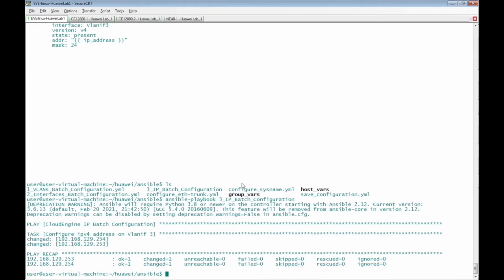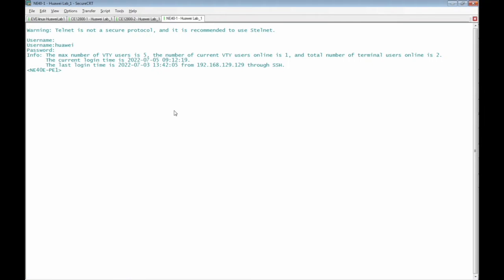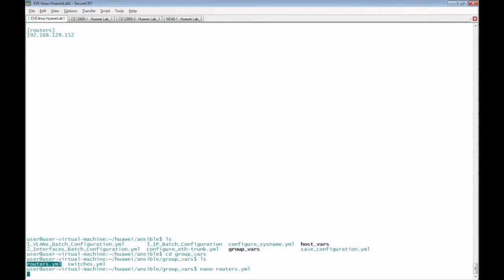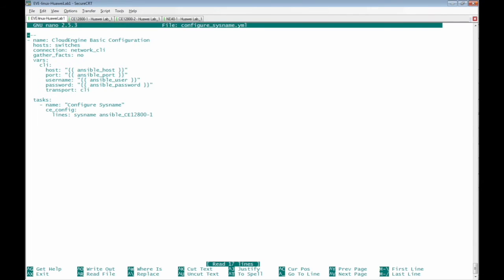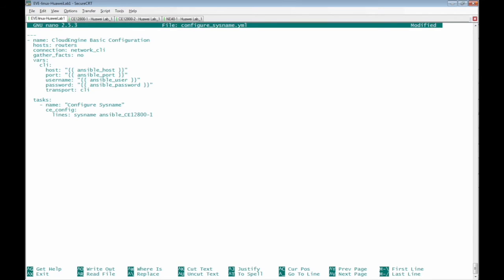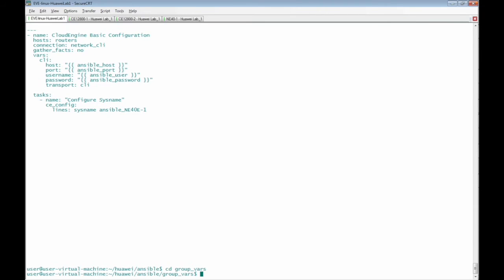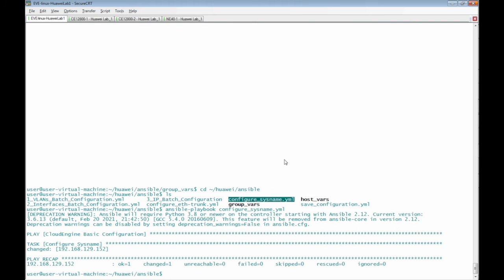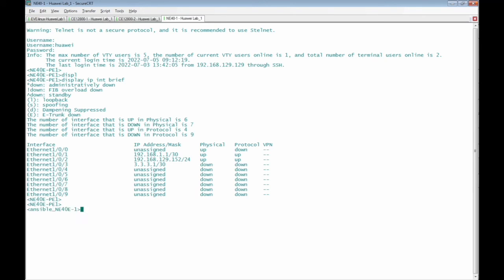Can I run Ansible Playbook for Huawei NE40E?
Test Ansible with Huawei NE40E, if Ansible can connect to the Huawei NE40E router and be able to change its configuration?!
Ansible
Network Automation
Huawei VRP
Basic Configuration
Huawei NE40E
Python
Python 3
Ubuntu Linux
Huawei IP Networks
Huawei Datacom
IP
Networks